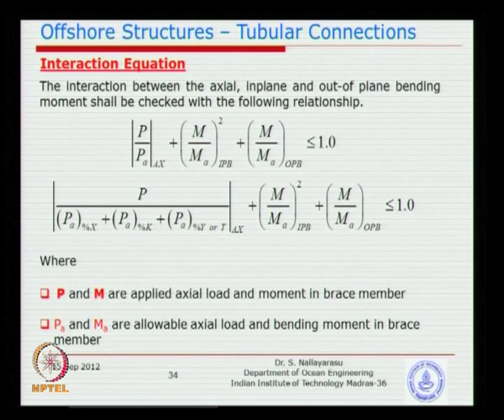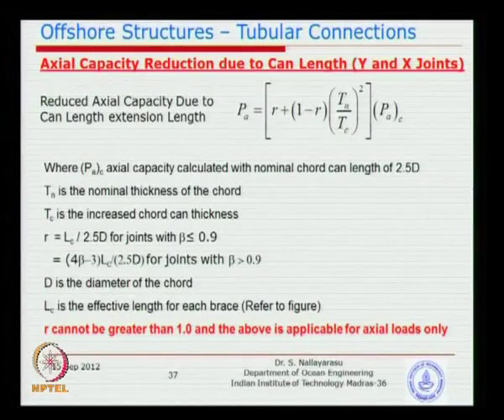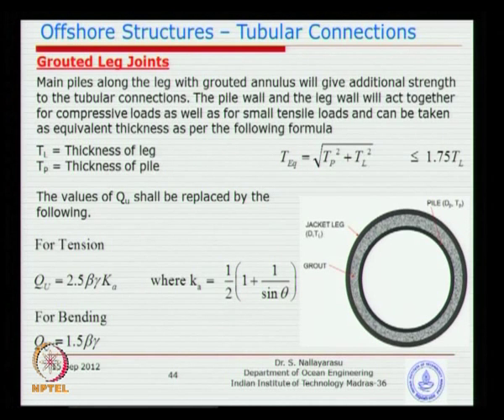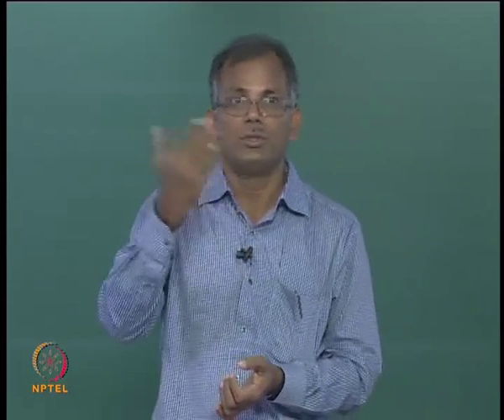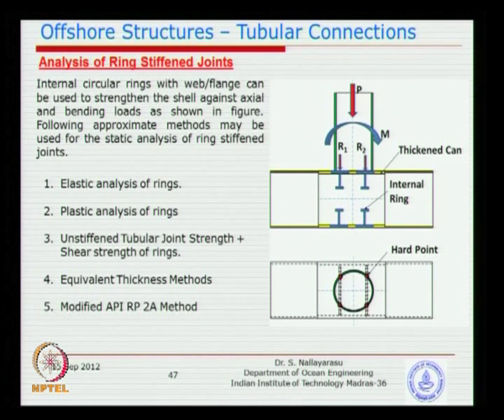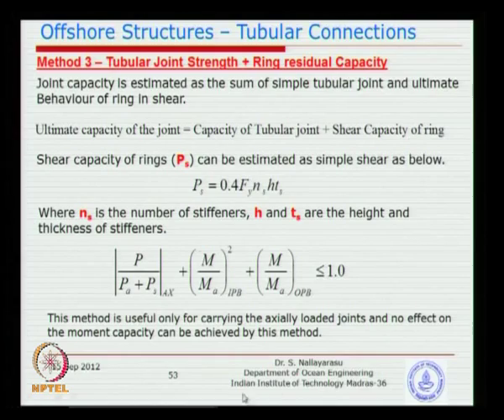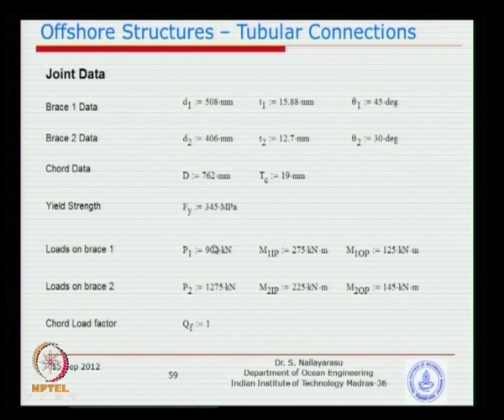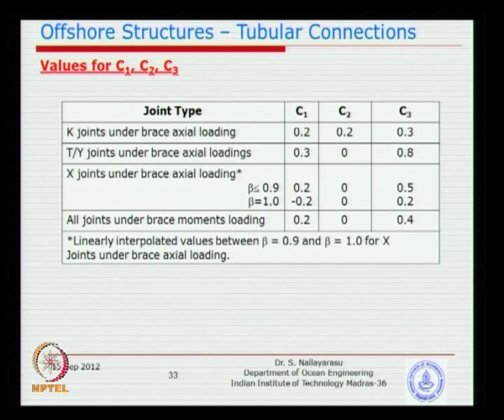Mod-04 Lec-04 Tubular Joint Design for Static and Cyclic Loads - 4